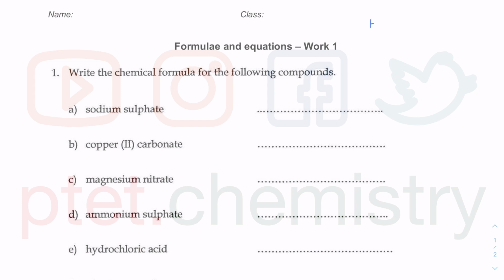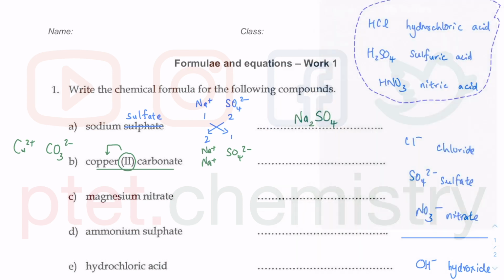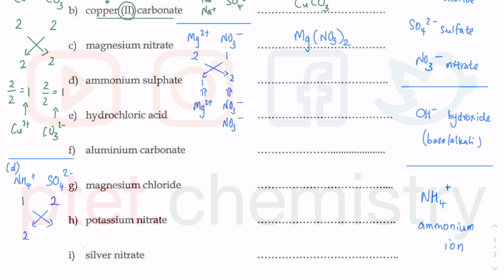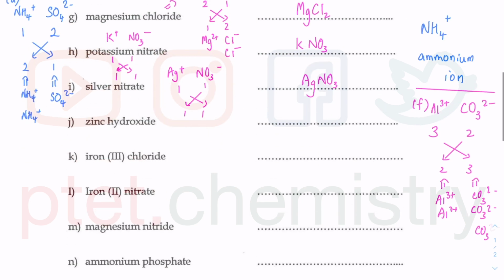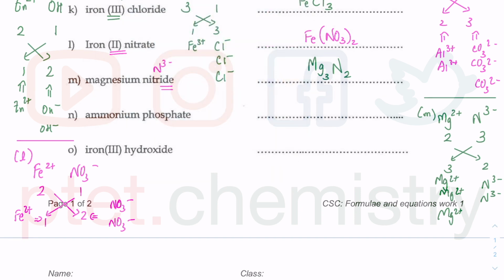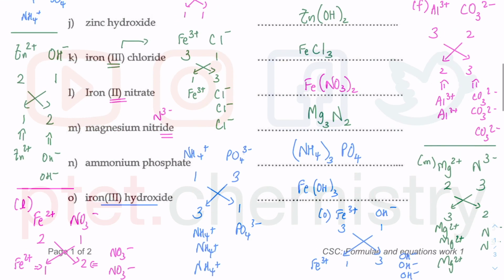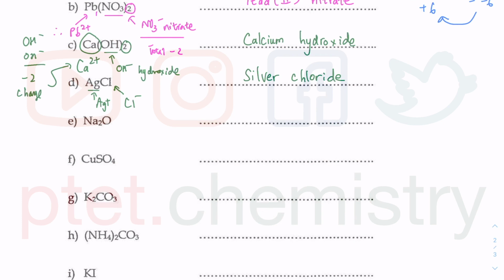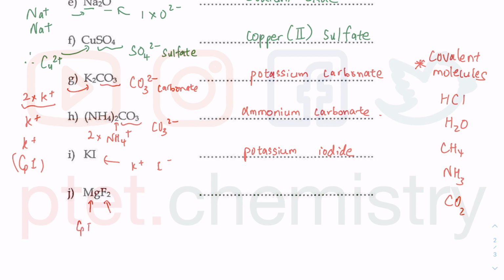Combined Science O Level 5129, IGCSE 0653 - Chemical formulae and equations - Work 1